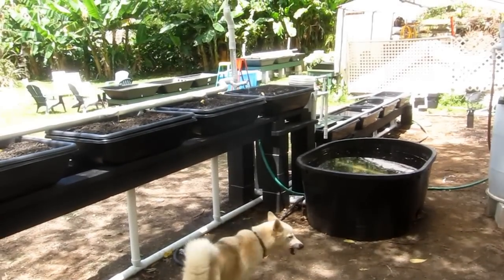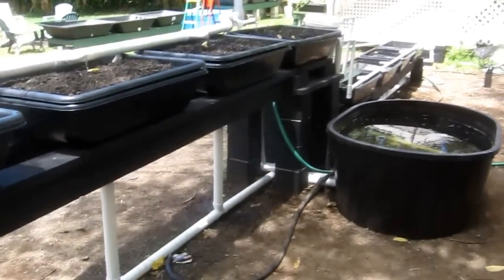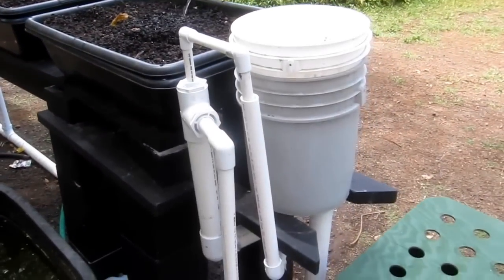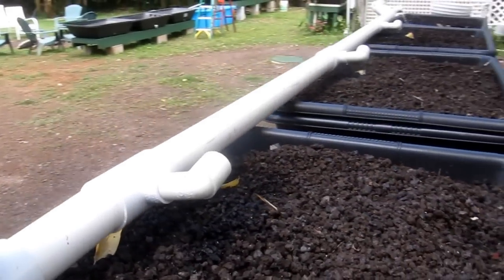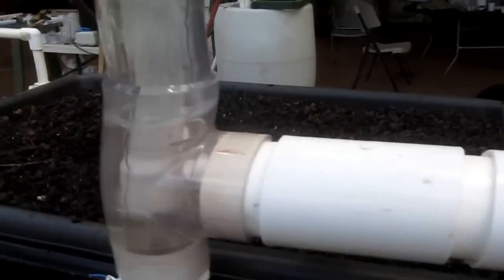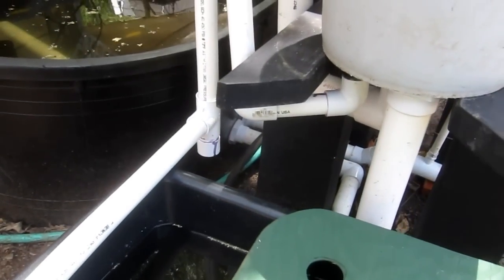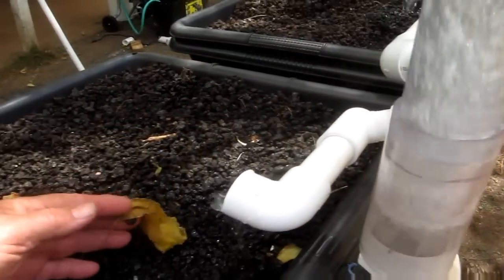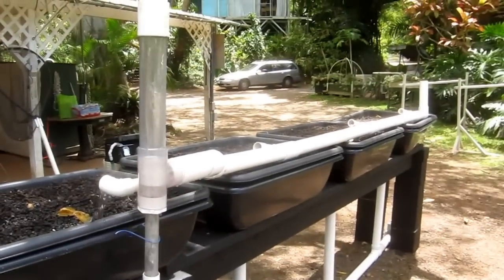Arias Aquaponics for Beginners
Olomana Gardens here again with another aquaponics system built to grow. This unit was an introductory system that can be enlarged, just by adding on to the first bio-filter grow bed and float tray.
  This was tested and we were able to add on more bio-filter beds and float beds to the introductory aquaponics system.